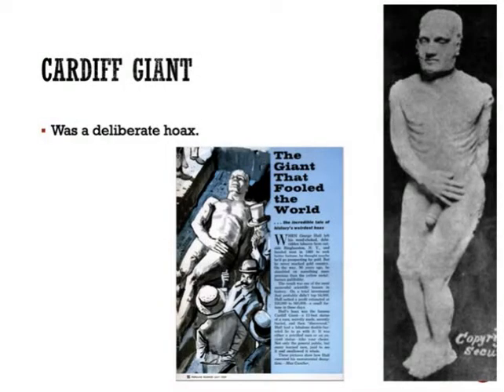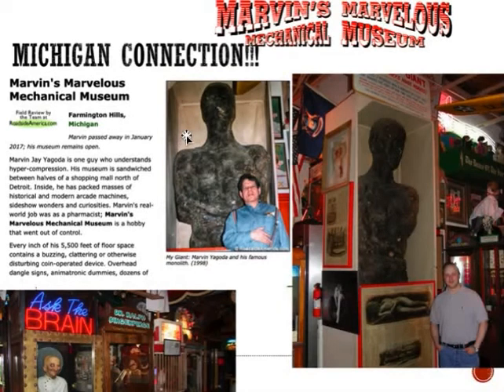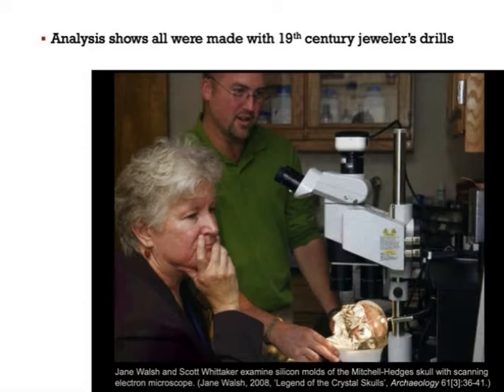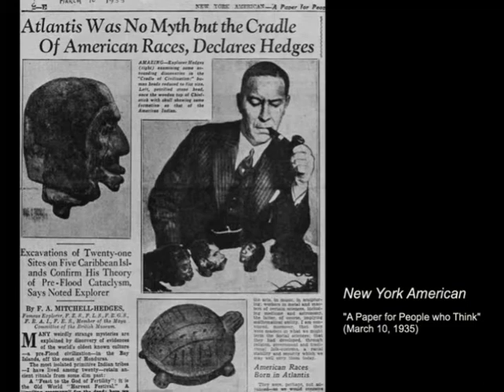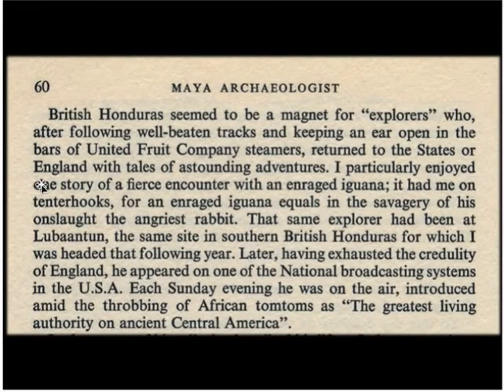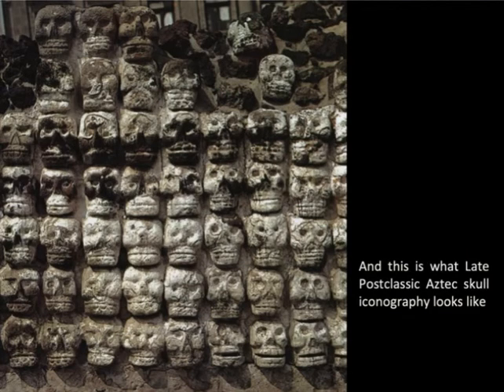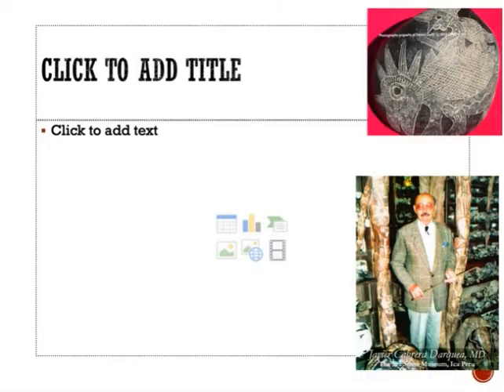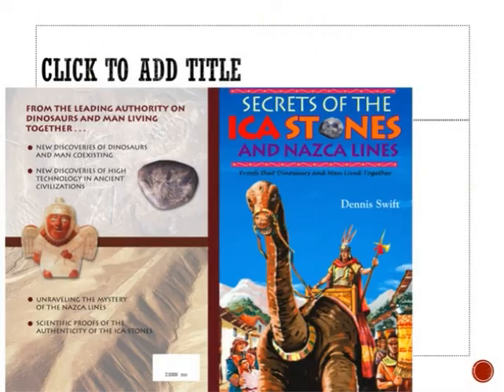W20 ANT 431 Week 13 Fakes 3